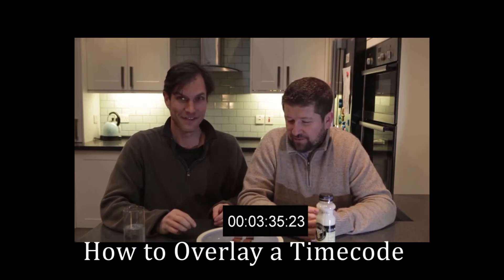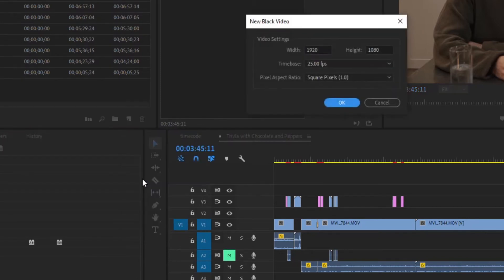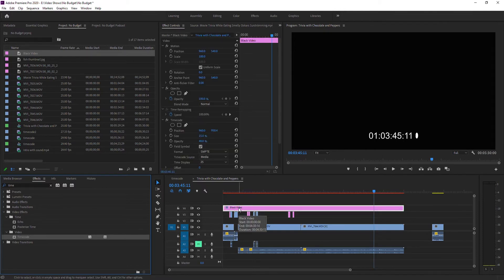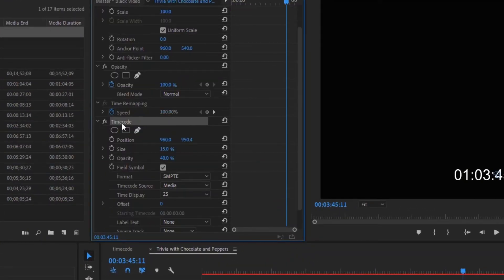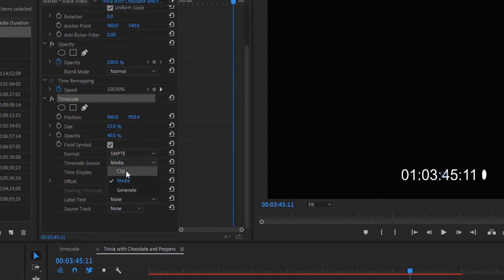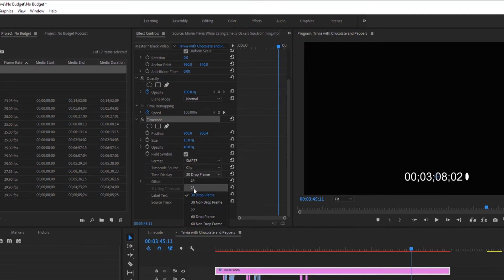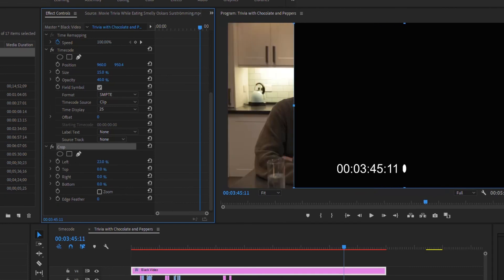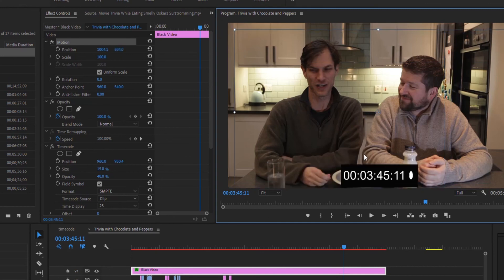How to Overlay a Timecode Stamp in Adobe Premiere Pro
This video will quickly show you how to add a timecode to a video in Adobe Premiere Pro. I am using CC 2020 for this video but this should work the same on earler versions.